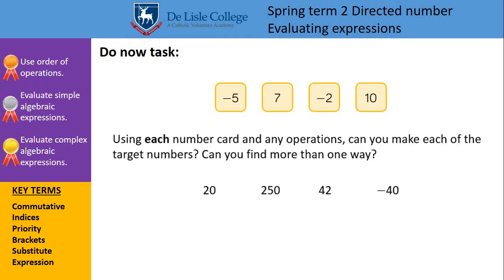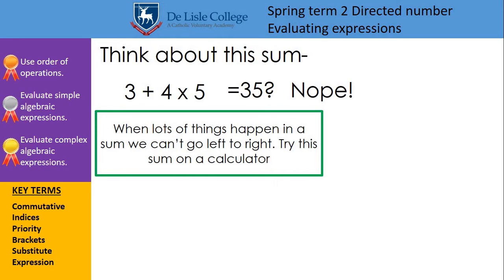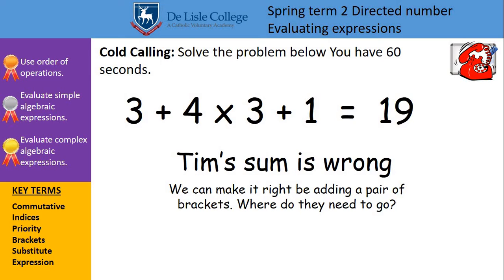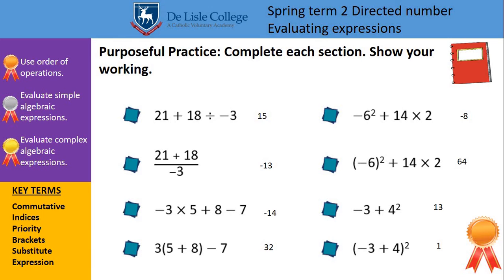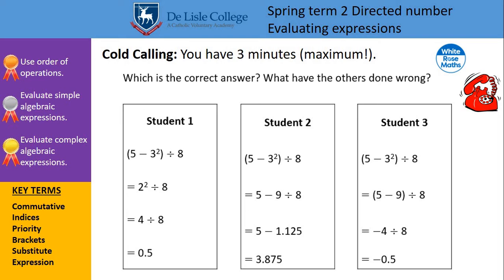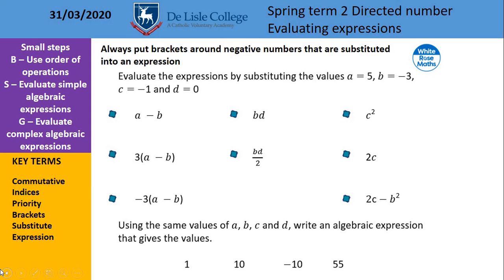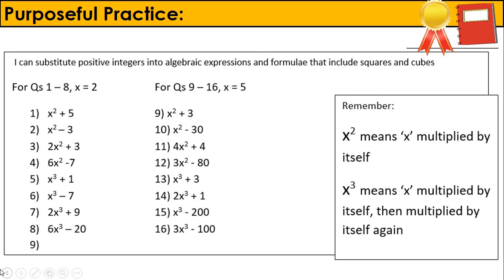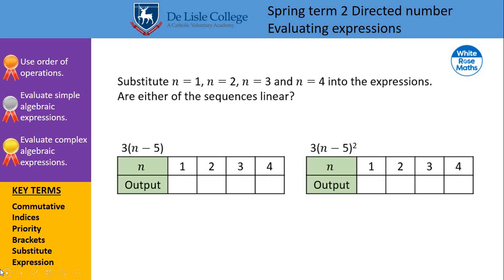Topic 5 - Order of Operations and Evaluating Expressions (2 hours work)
Year 7
Lent Term 2 - Directed Number
Topic 5 - Order of Operations and Evaluating Expressions (2 hours work so complete across two lessons)